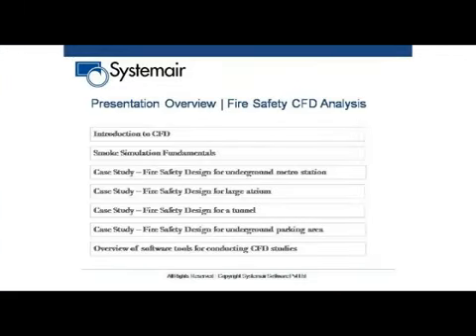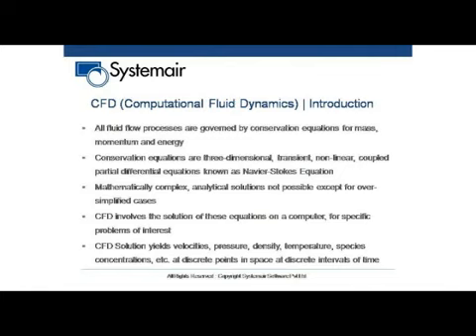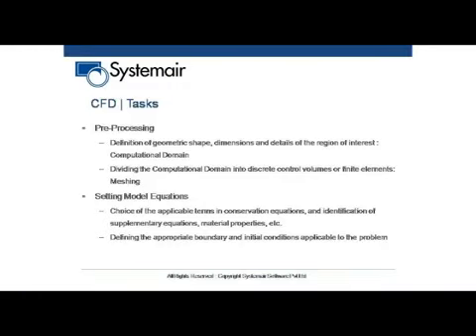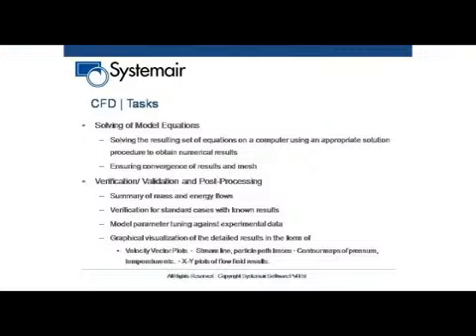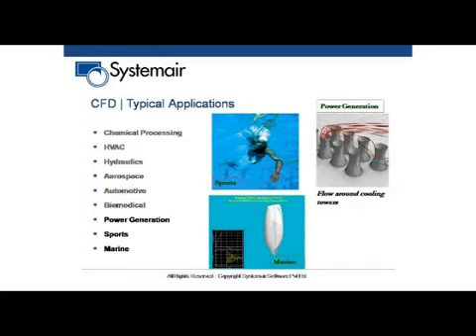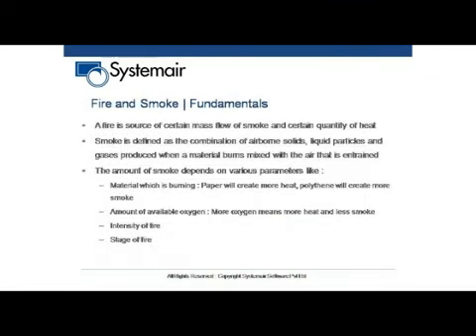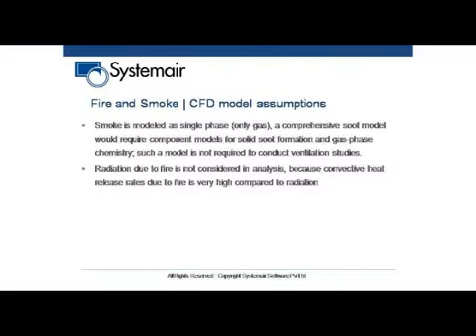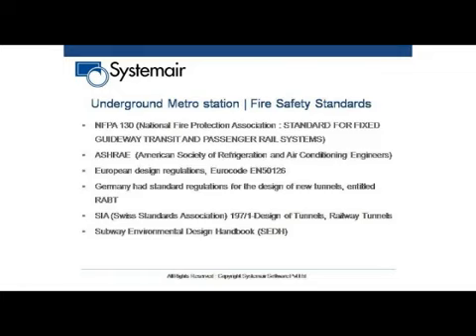Fire Safety Design and Smoke Simulation Using CFD YouTube2